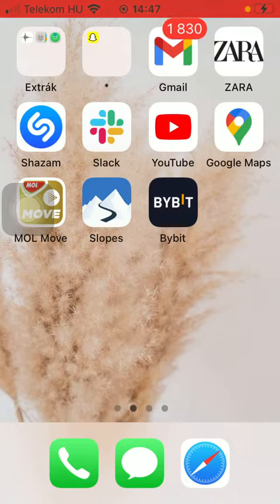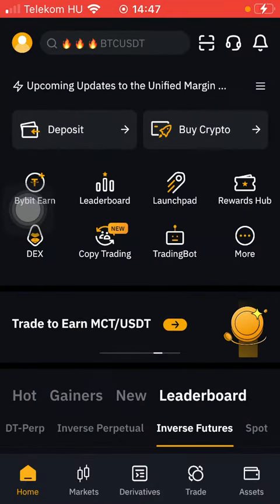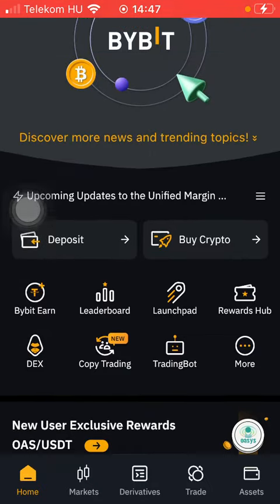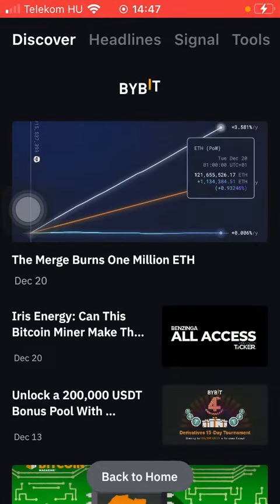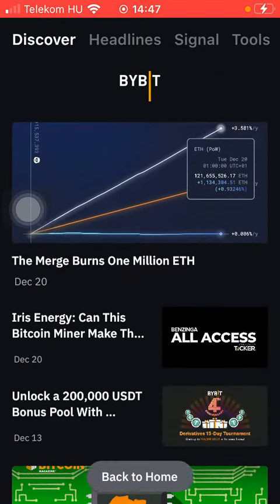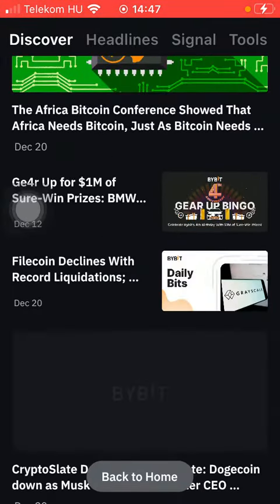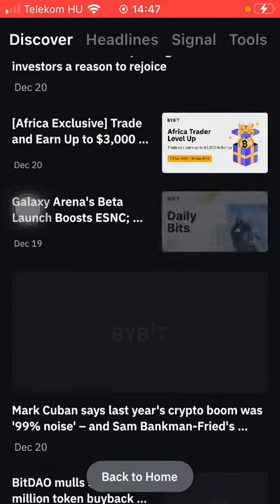Where can find the news on Bybit?